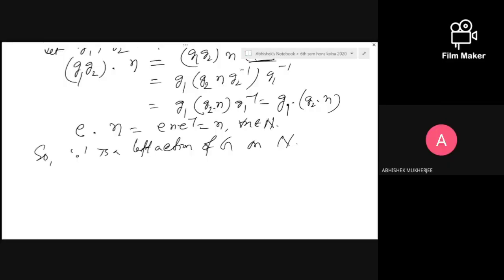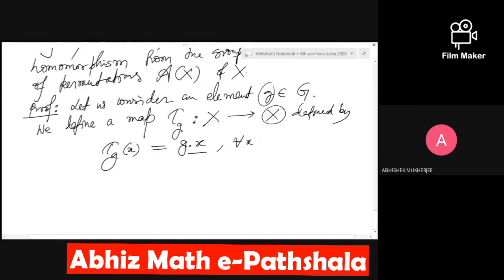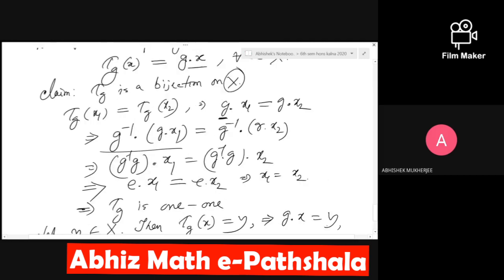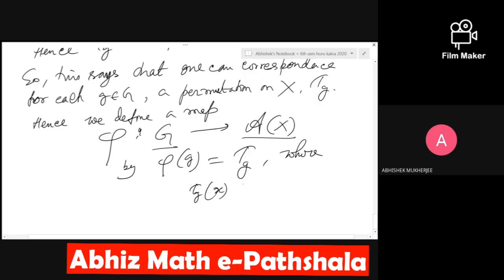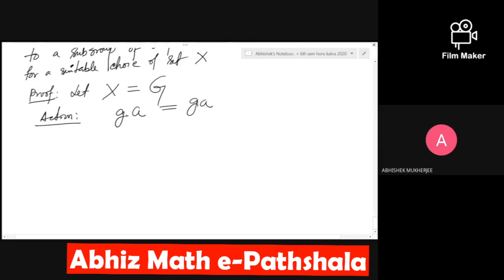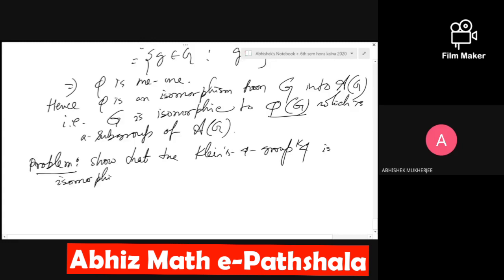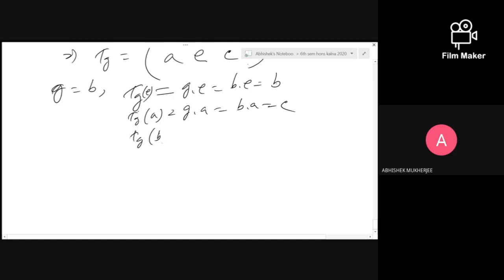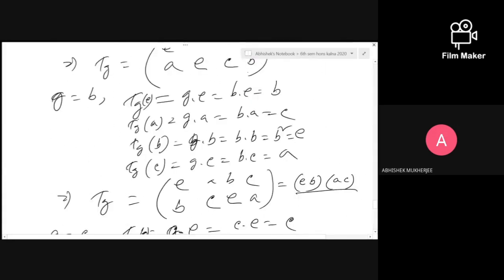Group Action Lecture 2|Dr Abhishek Mukhopadhyay|B.Sc Math|CSIR NET|NBHM|TIFR PhD Entrance exam|Maths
This lecture has been delivered by Dr Abhishek Mukhopadhyay, an assistant professor of Kalna College, to the 6th semester students of kalna college.